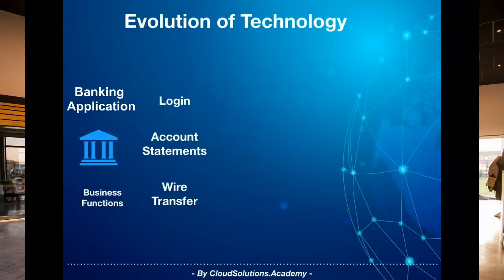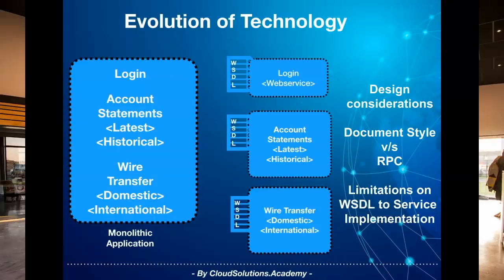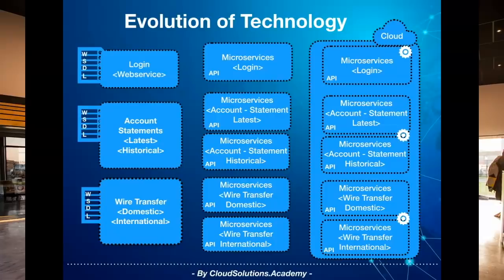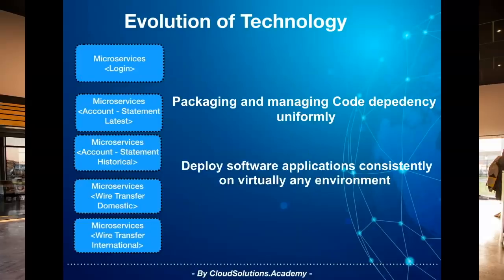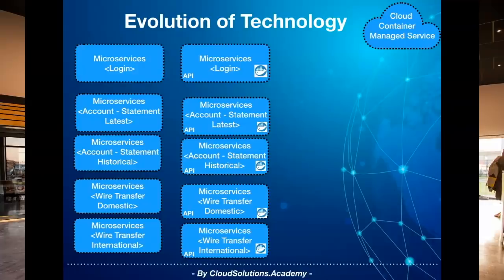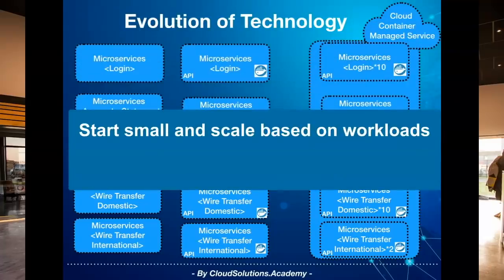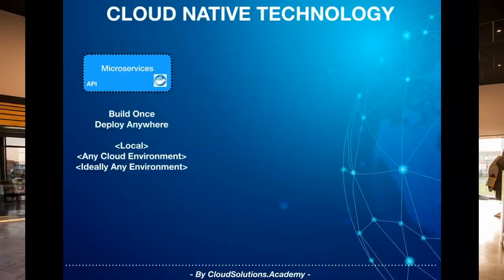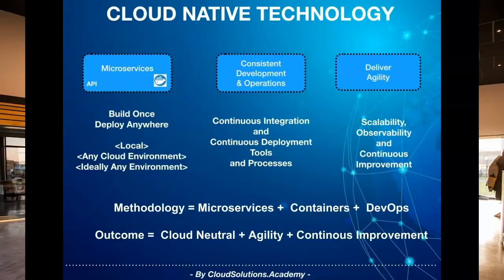Technology Bytes 3: What is Cloud Native Application - SOA, MicroServices, Container and devOps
What is Cloud Native Application.-  Monolithic , Web Services, SOA, MicroServices, Container , CI/CD, Cloud Neutral and devOps.

Cloud native is basically a methodology where can build application once and deploy
in any cloud environment be it single, multi cloud, hybrid, edge or for that matter any environment, in a consistent way that can be scaled independently, measured and continuously optimized and the combination of technologies like micro services, containers and devOps plays a key role in achieving cloud-native applications.

In this video, we would also look at how software deployment and deployment
has been evolved over the years.. We would cover what is monolithic application, what is web services, WSDL, XML, SOAP and REST protocol. We would cover SOA and Message Oriented Middleware, What are Microservices, Difference between SOA and Microservices, What are containers, docker, CI/CD process and tools like GitHUb and Jenkins and devOps process.

Article References -